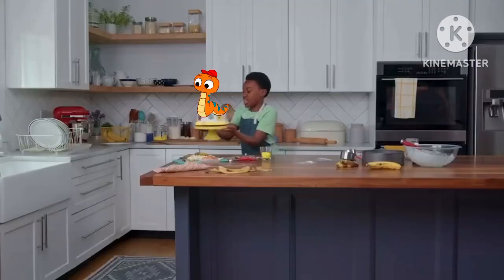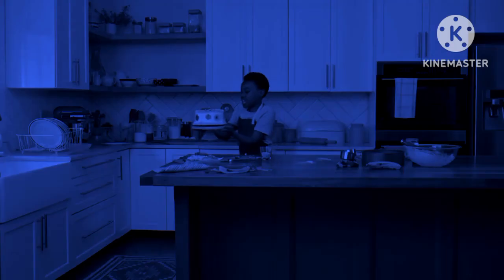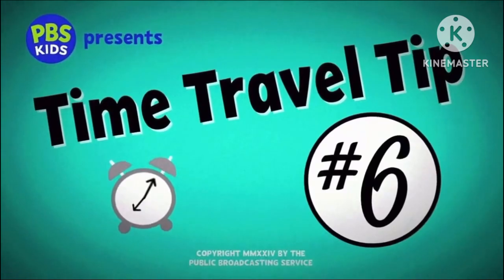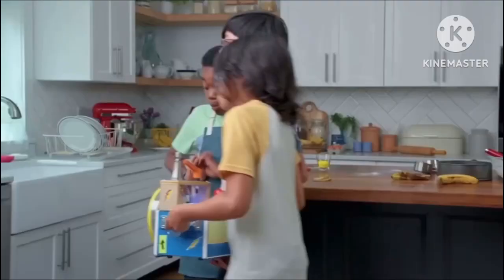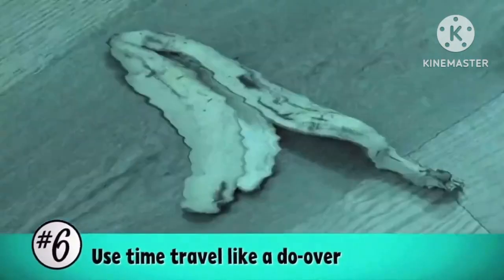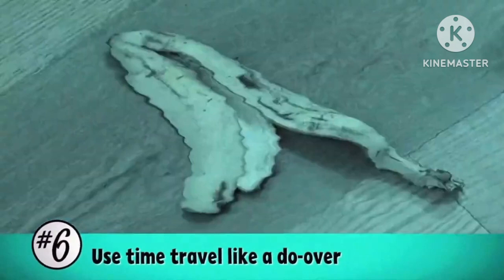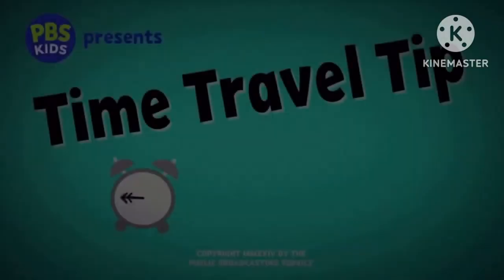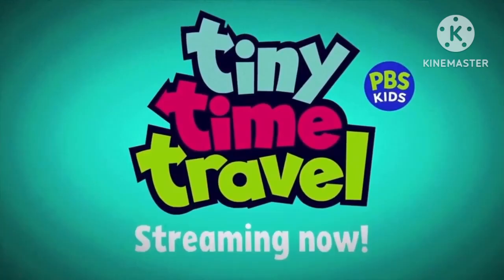Time Travel Tip #6 Use Time Travel Like A Do-Over Bloopers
7 Takes! What A New Record!